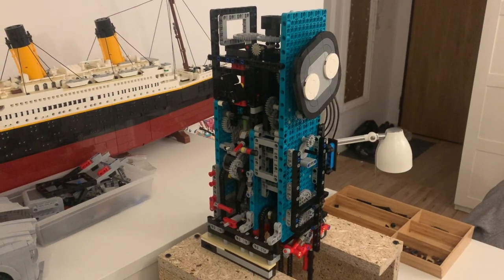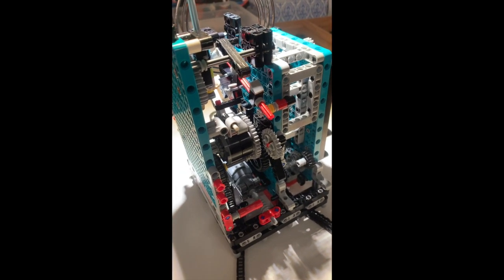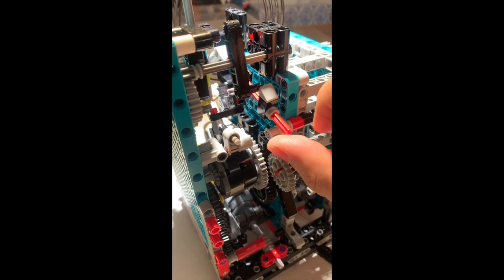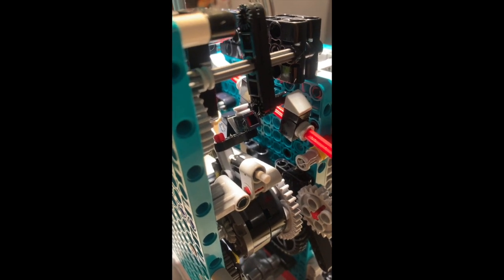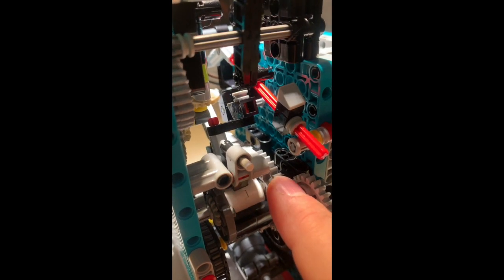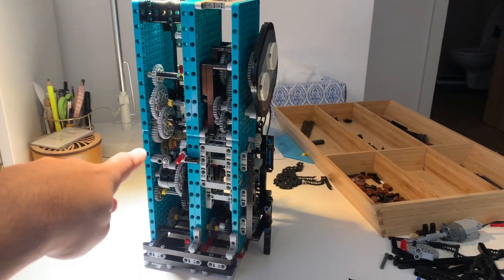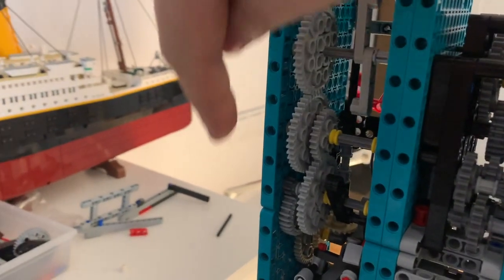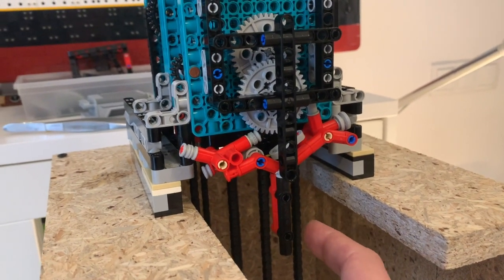Lego Clock Project - Rebuilding (part 3)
In this video you will see how I improve the design of the whole mechanism and I will give you more details on how the striking mechanism works.

This is a project of creating a LEGO version of a long case mechanical pendulum clock.

Come along with me in the journey and see how my dream of creating a mechanical LEGO clock comes true!